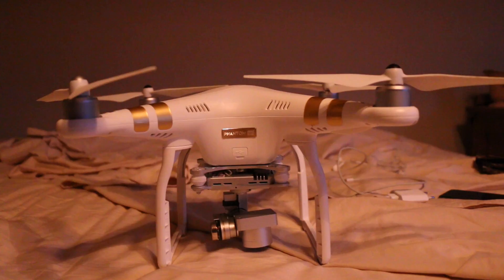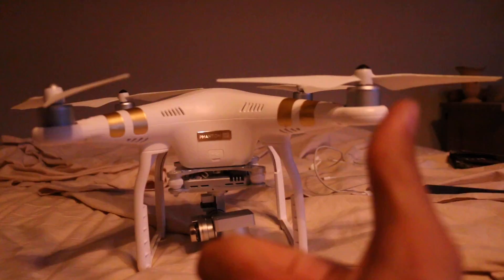BOUGHT A PHANTOM 3 4K DRONE | VLOG 18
We started on the landscaping works today and we are making the site ready for the tiny house! And i bought a drone!